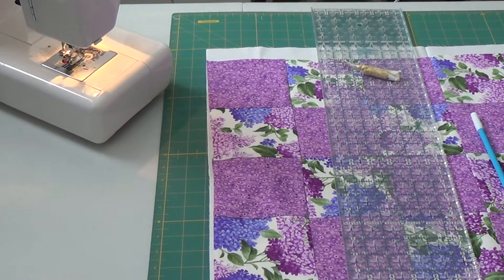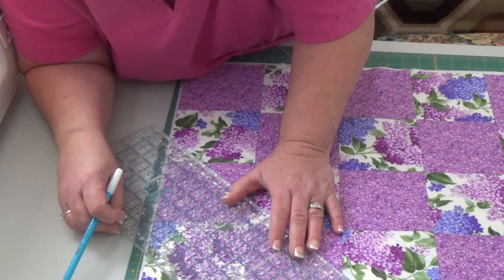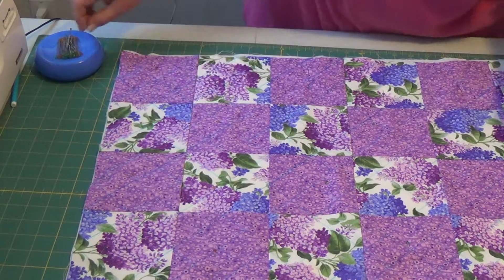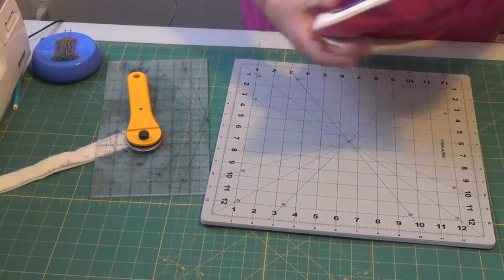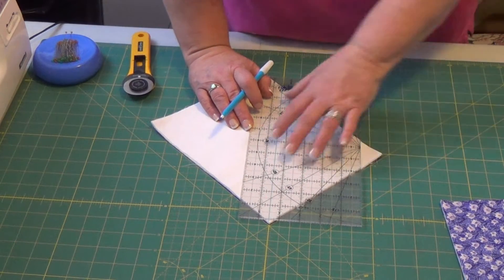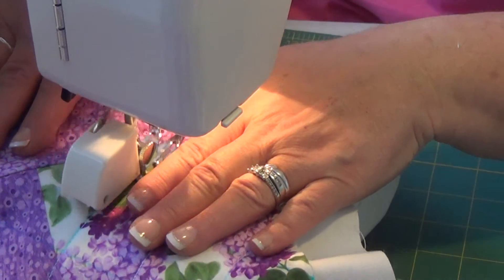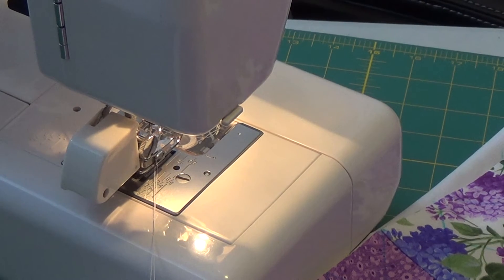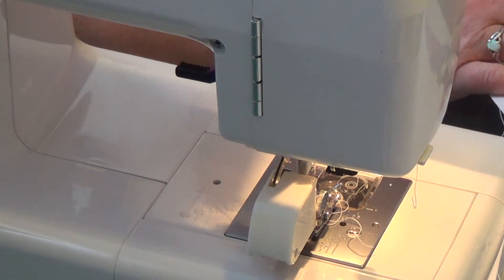(Quilting Tutorial) Sewing Machine Cover PART 2 (Video 116)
HI everyone...Welcome to my very first ever quilting Tutorial..I hope everything is easy for you to follow and understand especially for beginner sewers...Enjoy and Like and subscribe for more quilting Tutorials...